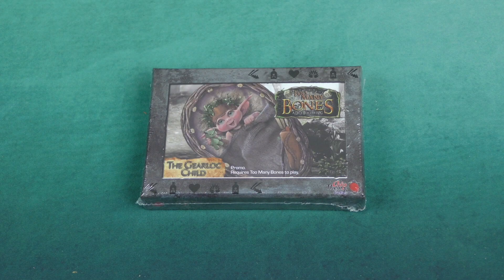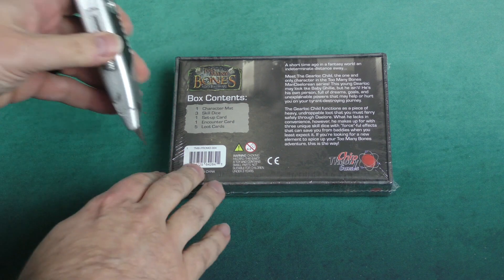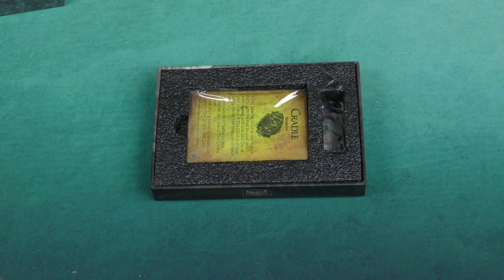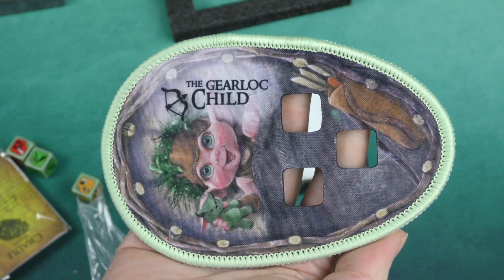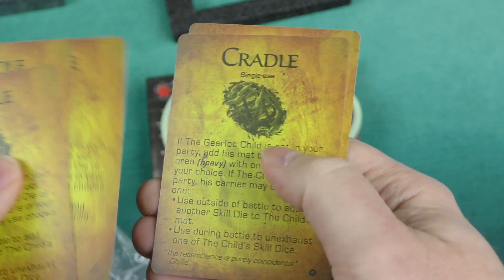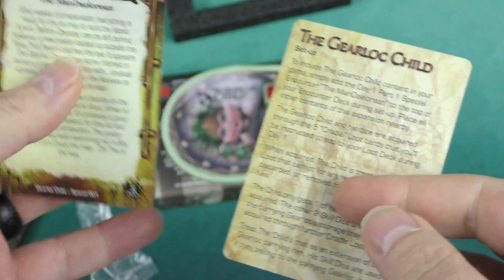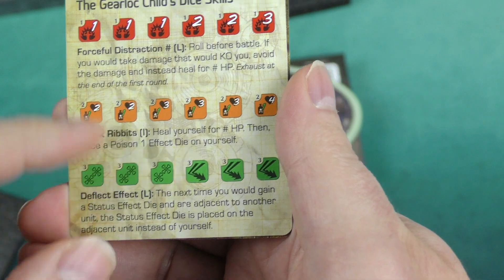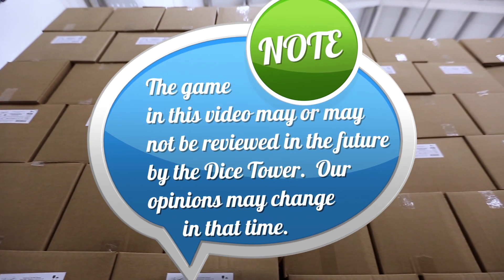Too Many Bones: The Gearloc Child - Daily Game Unboxing